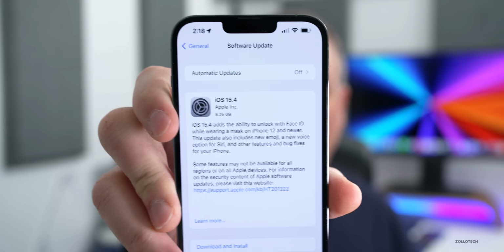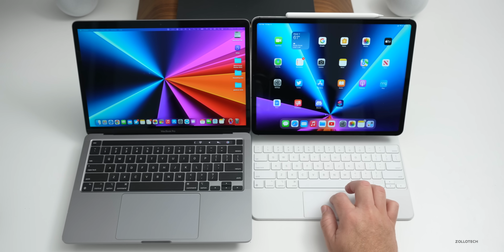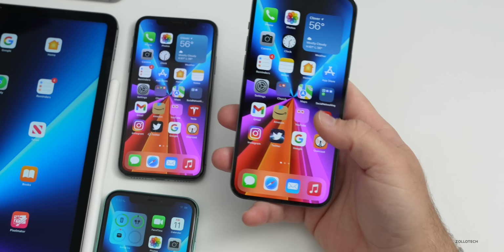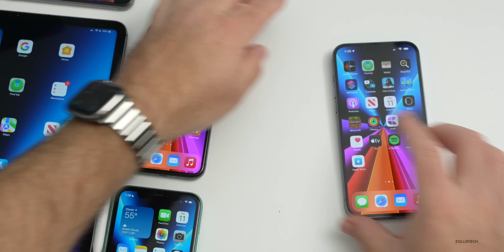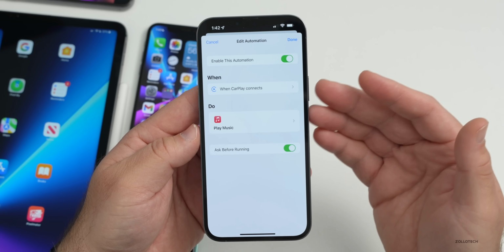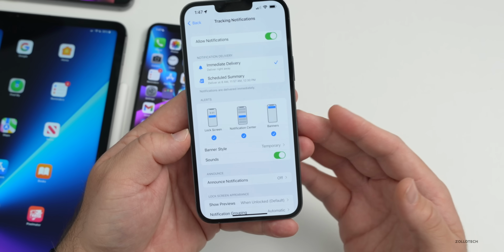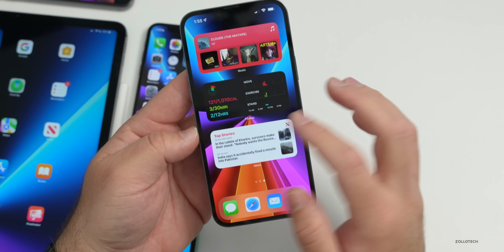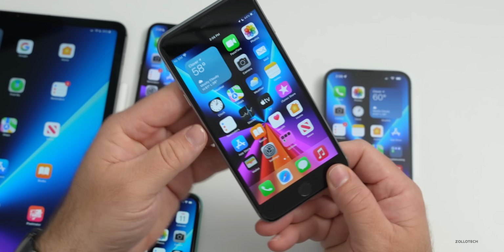iOS 15.4 is Out! - What's New?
iOS 15.4 released for all supported devices and brings updates to iPhone and iPad.  iOS 15.4 adds New Emojis, Face ID unlock with a Mask, Universal Control, AirTags and Find My Updates, settings, wallpapers, and much more. iOS 15.4 is the final public release.  In this video I go over all the features, updates and changes in iOS 15.4 using iPad Pro, iPhone 6s Plus, iPhone 11, and iPhone X,  iPhone 13 Pro Max.

Apple also released iPadOS 15.4 and watchOS RC, tvOS 15.4 and macOS Monterey 12.3.

***Chapters***
00:00 - Introduction
00:05 - Supported Devices
00:15 - How to install iOS 15.4
00:46 - Size
01:14 - Apple also released
01:27 - Build number
01:45 - Modem Update
01:54 - New Features and Changes
02:11 - Face ID with a Mask
02:38 - New Wallpaper
03:19 - Update I’er cellular
03:48 - Universal Control
05:26 - iPad Magic Keyboard and Volume
06:48 - New Emoji
07:22 - AirPods
07:44 - SharePlay
08:34 - Siri
09:27 - Safari
09:49 - Settings
10:22 - Pro Motion
10:45 - Widget
11:07 - Podcasts
11:46 - Magnifier
12:17 - TV App
13:09 - App Store
13:29 - News
14:00 - Shortcuts
15:11 - Notifications
15:25 - Passwords
16:29 - Find My and AirTags
18:09 - Notes and Reminders
18:46 - Mail
19:20 - Health
19:44 - Additional changes
20:21 - Apple Digital ID and Apple Wallet
20:56 - Resolved Issues and Bug Fixes
22:02 - Pink Display Issue
22:27 - Storage Bug
22:45 - Music Bug
23:01 - Security Updates
23:18 - Should You Update to iOS 15.4?
23:49 - Battery Life
24:17 - Performance
24:54 - iOS 15.5 Beta 1
25:20 - Conclusion
25:47 - Outro

Gear I use:
Apple iPhone 13 and 13 Pro Spring 2022 Cases - Unboxing and Everything You Wanted To Know

5 AirPod Tips and Features You Might Not Know